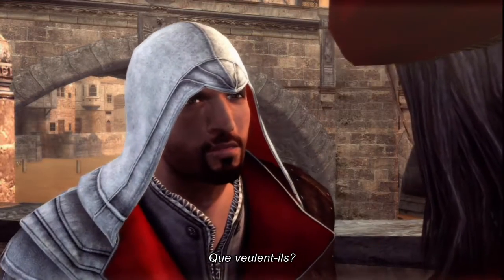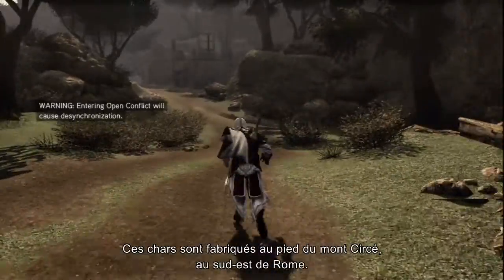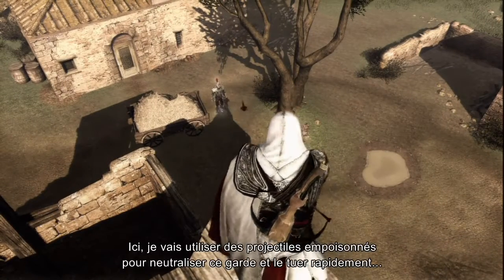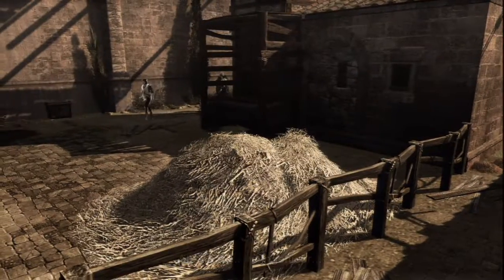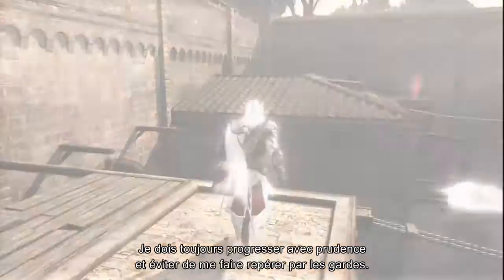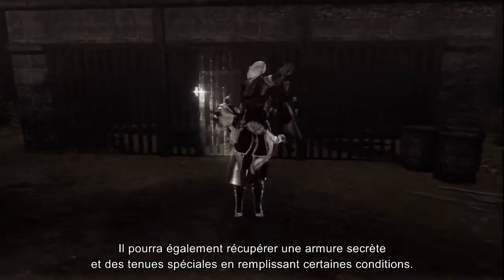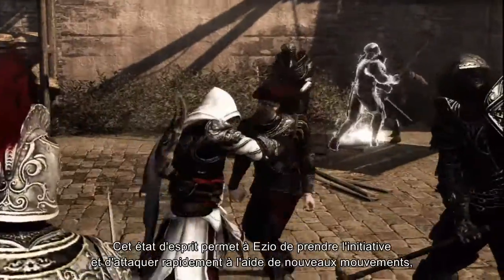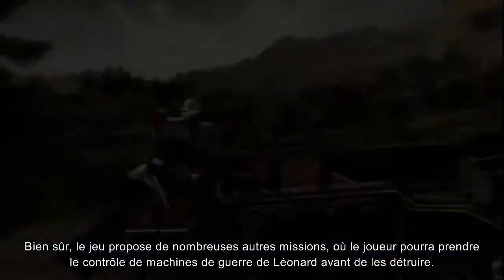Assassin's Creed Brotherhood - Exotic Gameplay Trailer